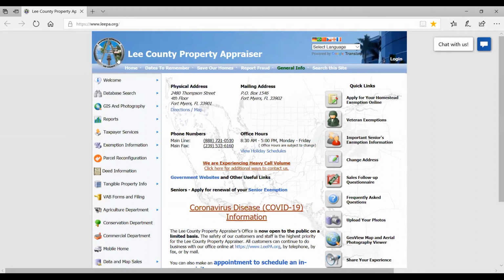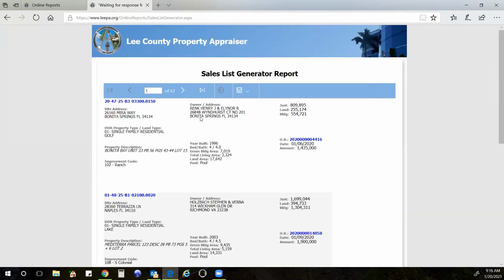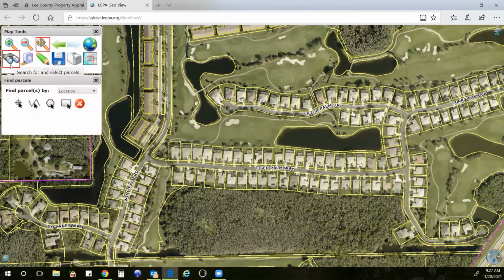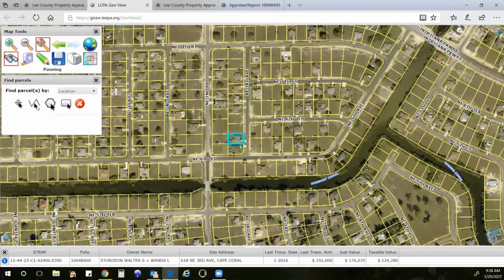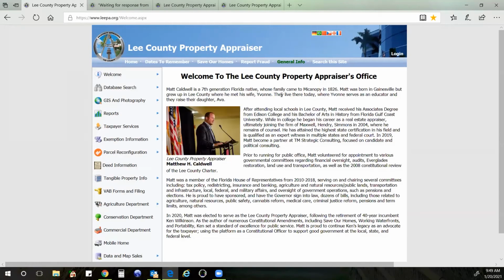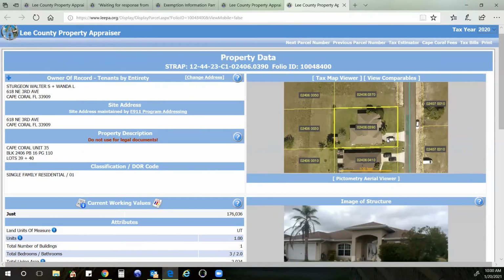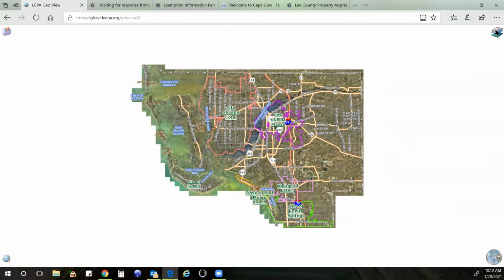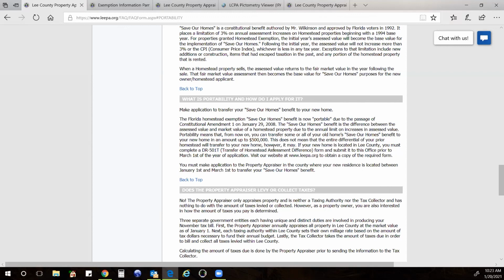Lee County Property Appraiser's Website Tour with Lynnell Sturgeon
Join us in this webinar that walks us through a tour of the Lee County Property Appraiser's website. Learn about a wealth of information and data that this valuable site provides.  RPCRA is thankful to Lynnell Sturgeon for her time and guidance on the use of this website, an incredible asset for our Realtor® members.